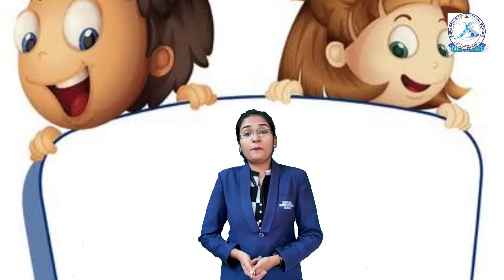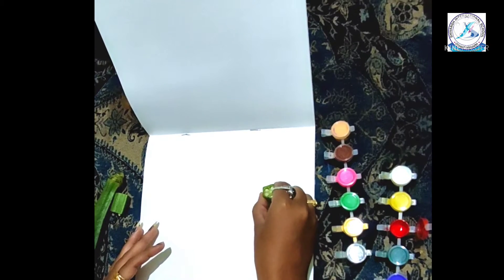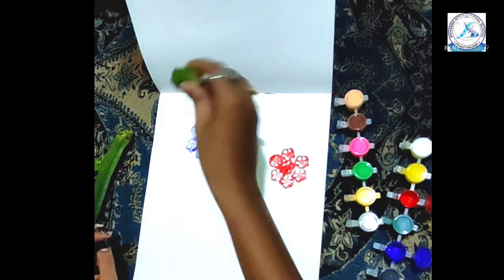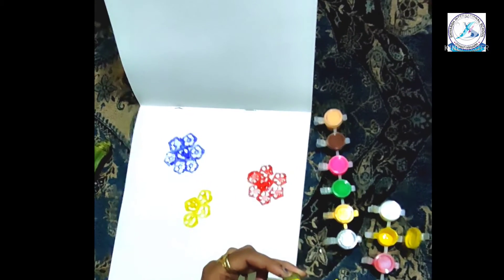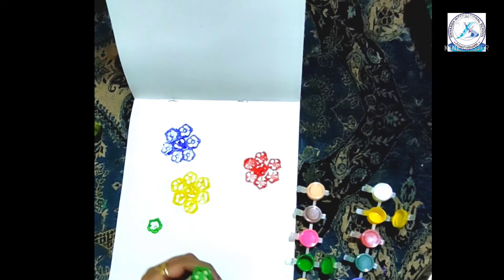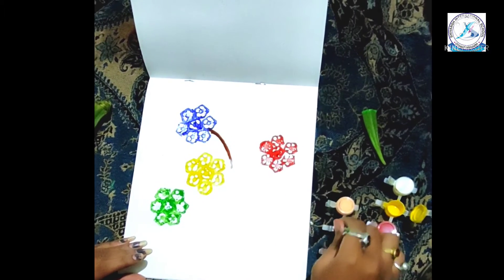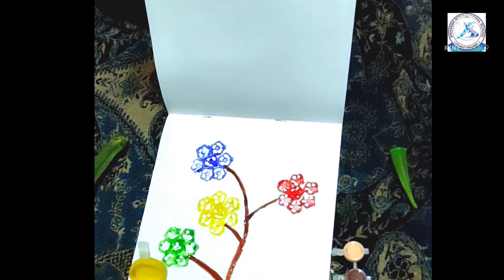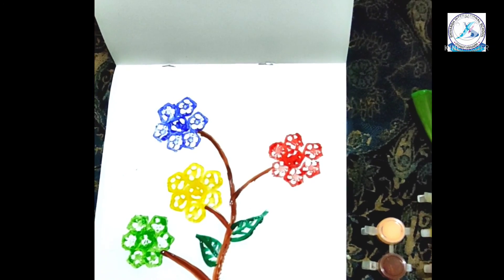Activity🎬- painting with lady finger🎨